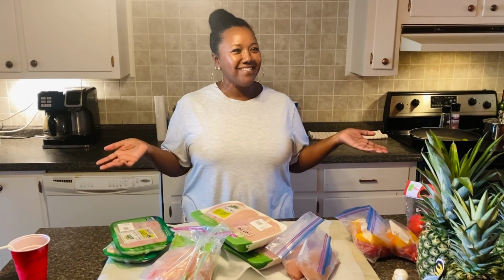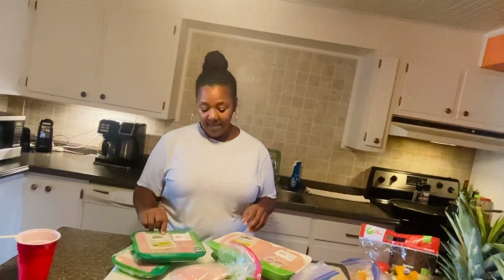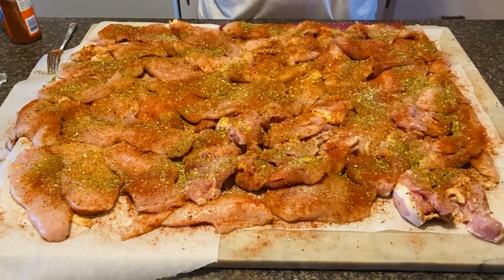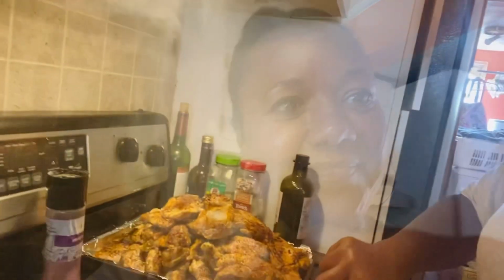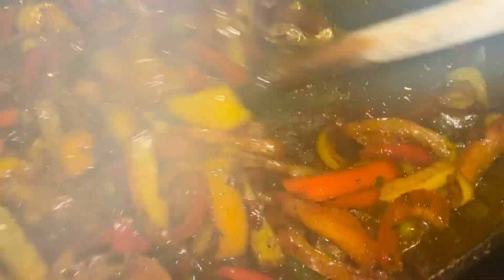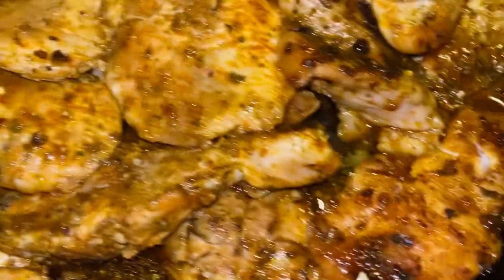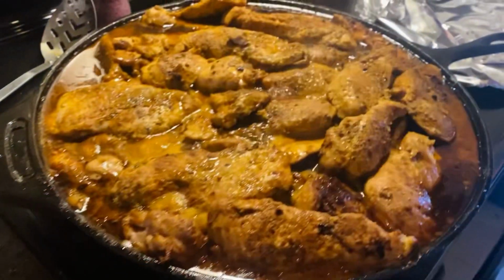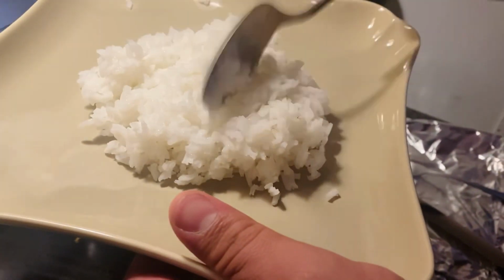How to Make Hawaiian Chicken| Best Hawaiian Chicken Recipe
Hey everybody!! 😃 I was so pleased with how this turned out!…sooo good!  Hope you like my video…it’s been a bit! 😆🥰

Recipe:

Season your chicken with:
•citrus seasoning..I used cilantro-lime
•paprika
•salt
•pepper
•fresh lime juice

Sear chicken in olive oil, but don’t cook all the way through, it will finish cooking when you add it to the sauce.

•Sauté peppers in olive oil, I seasoned mine with Lawry’s Garlic Salt.
•Sauté fresh pineapple In butter and brown sugar.

Sauce:

Equal parts of soy sauce and water ( amount of chicken depends on amount of sauce, or however much you prefer)…you can also choose a lite soy sauce.

1 cup soy sauce
1 cup water
1/3 cup brown sugar…(or more)
1/3 cup rice vinegar (about)
Several cloves of garlic
1/4 cup corn starch
Dash of cayenne pepper
*If you like, add a little honey 1 or 2 Tbsp, If you have some on hand…I was out

I of course had more sauce than this, but these are round-about measurements 😊